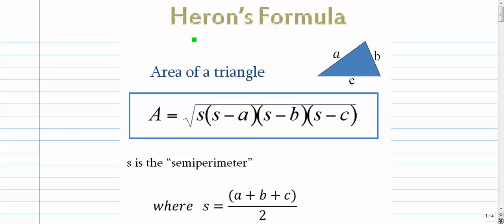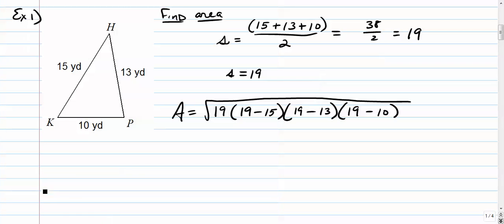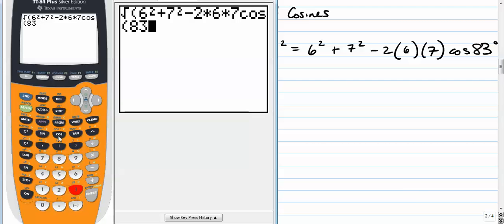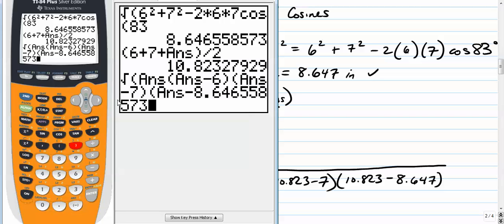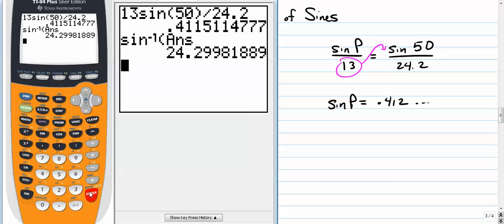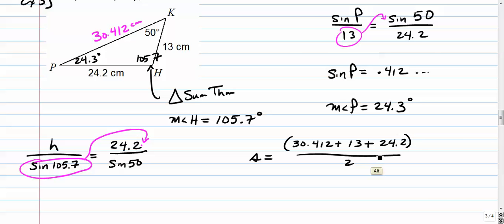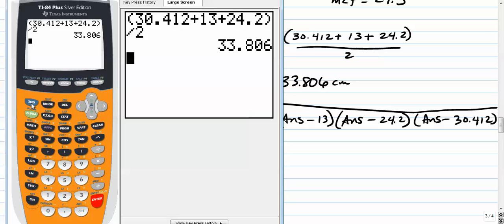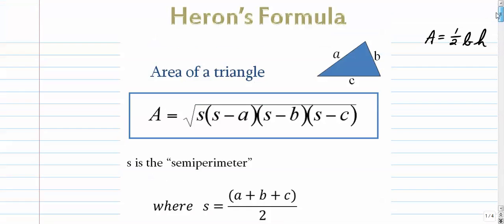Heron's Formula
Using Heron's Formula to calculate the area of a triangle.  Sometimes we aren't able to use A=1/2bh to find the area of a triangle, so it is helpful to know how to use this formula.  (three examples: one where all three sides of the triangle are given, one where Law of Cosines is required, and one where Law of Sines is required)